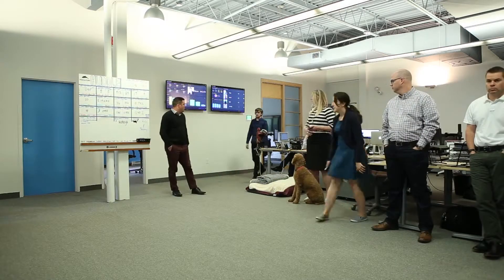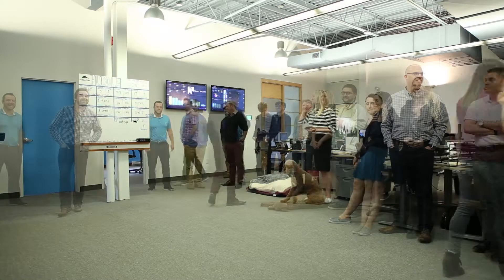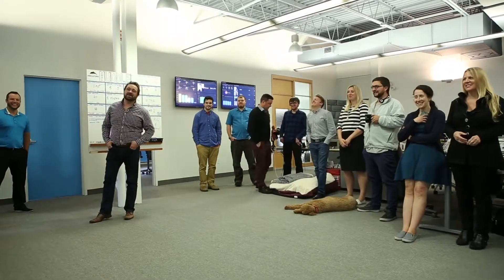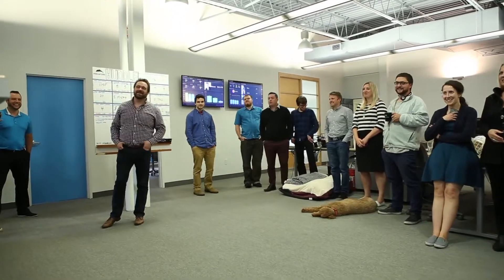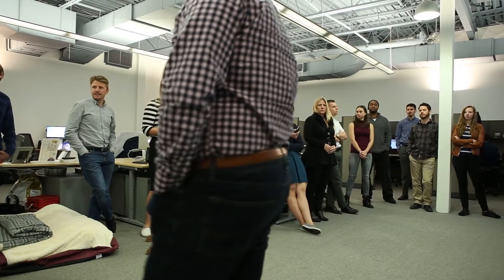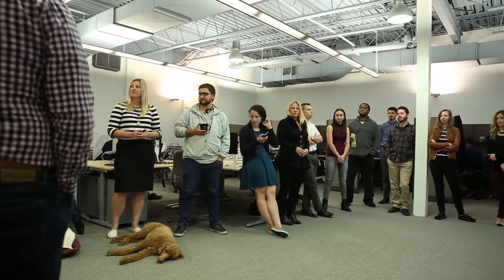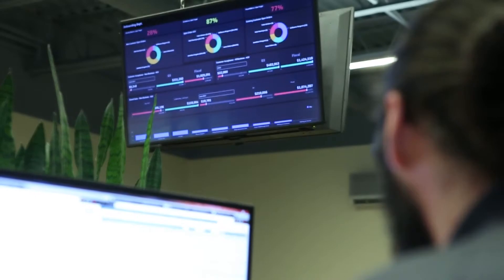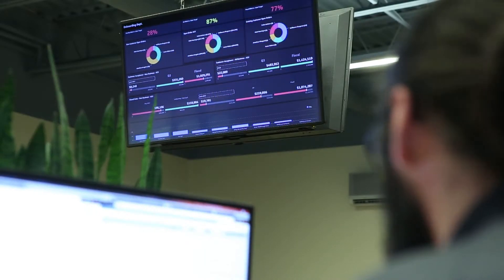How Versature Uses Dashboards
Check out how Ottawa-based company Versature uses Klipfolio dashboards to guide their decision making and ensure everyone is on the same page.